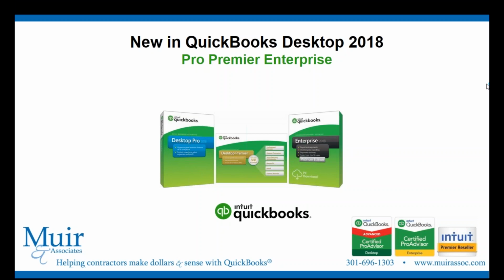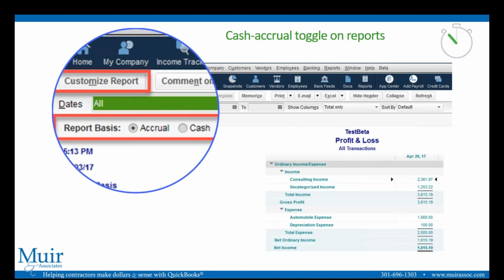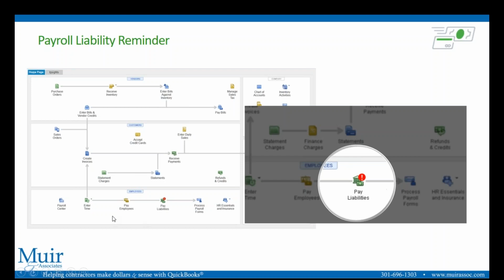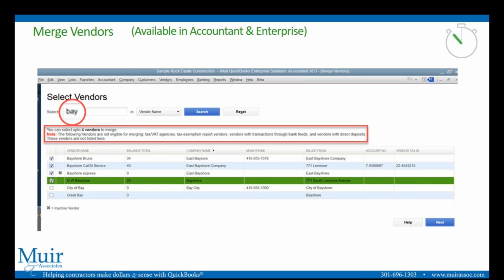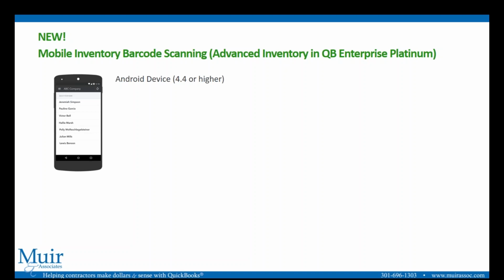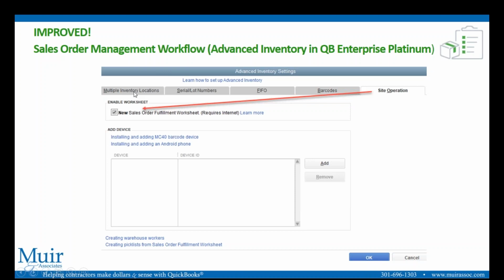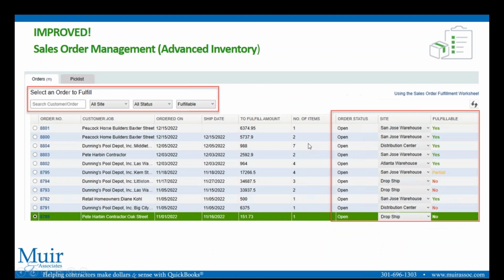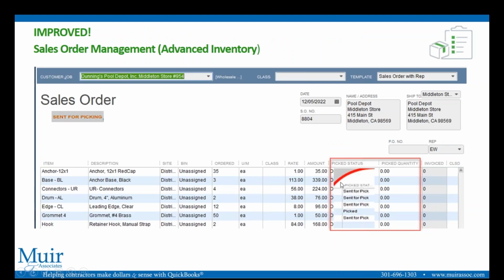New in 2018